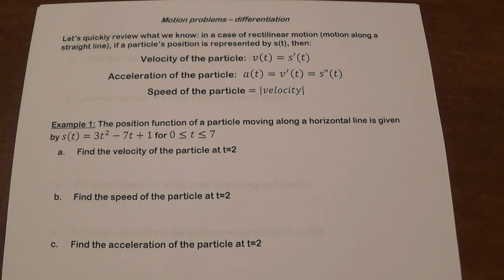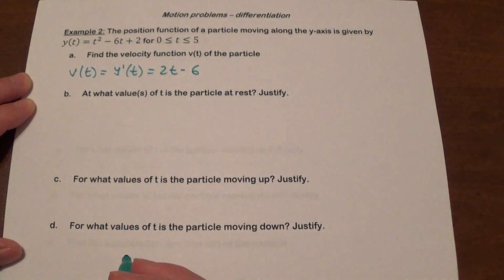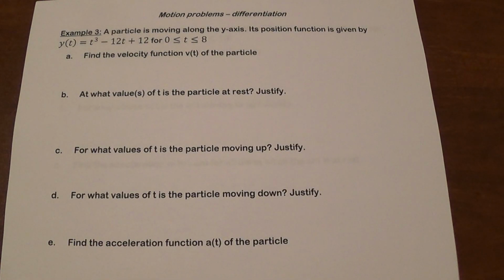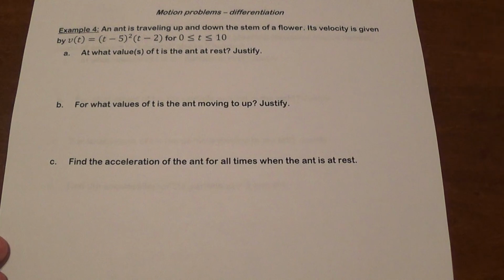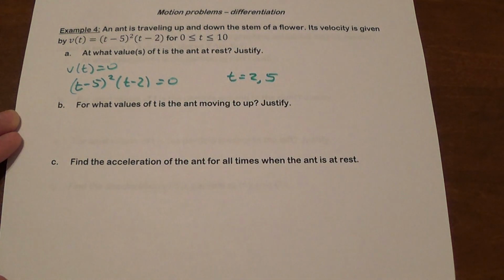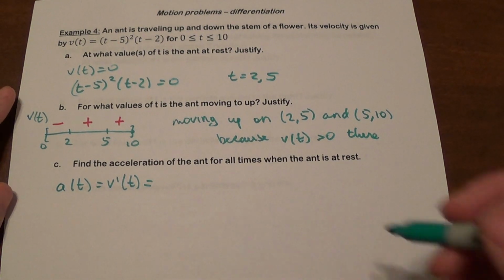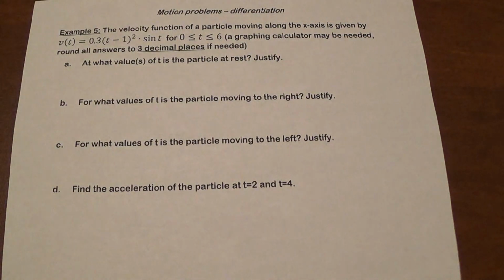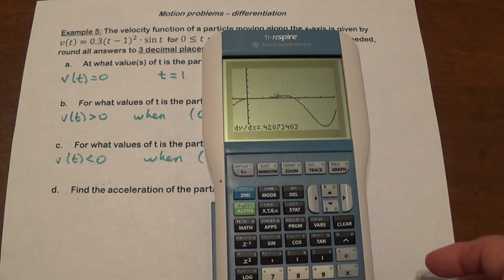Differentiation and motion problems - part 2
More on motion problems, including change of direction